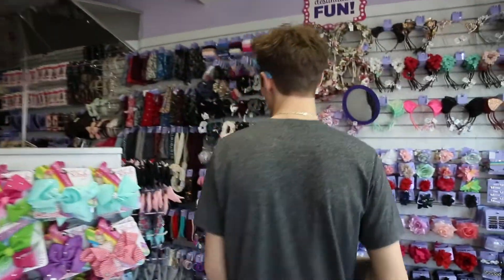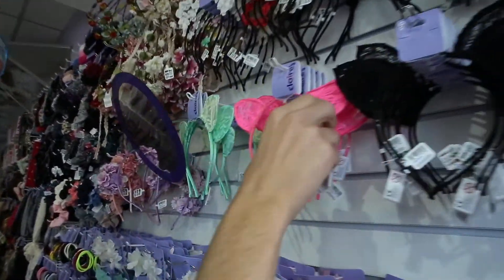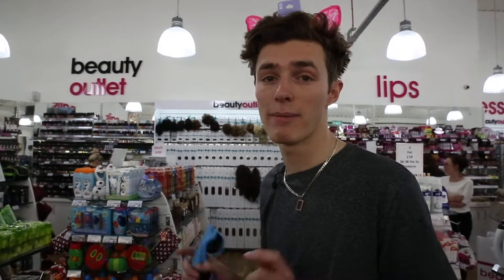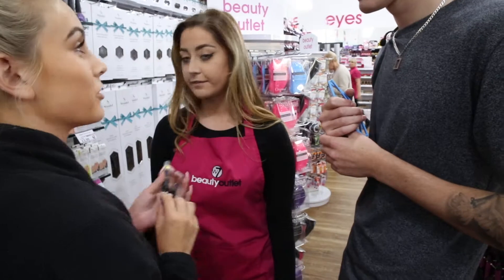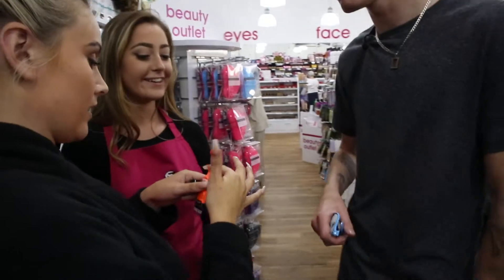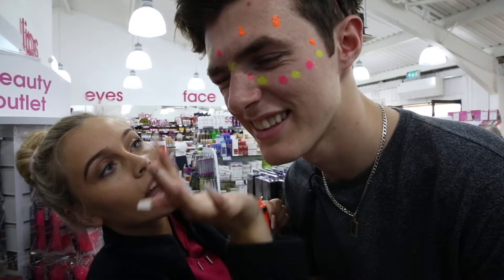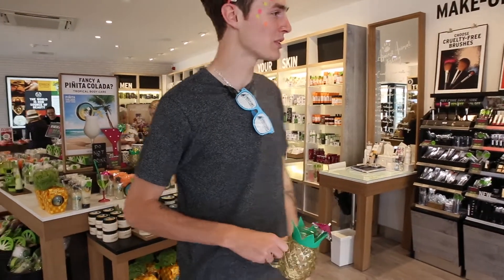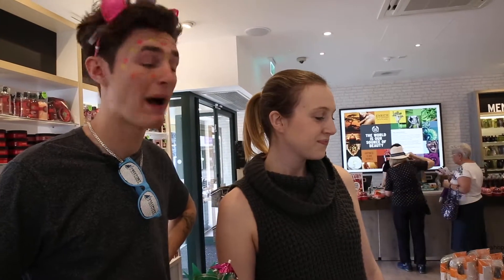Festival Fashion Ready Freeport